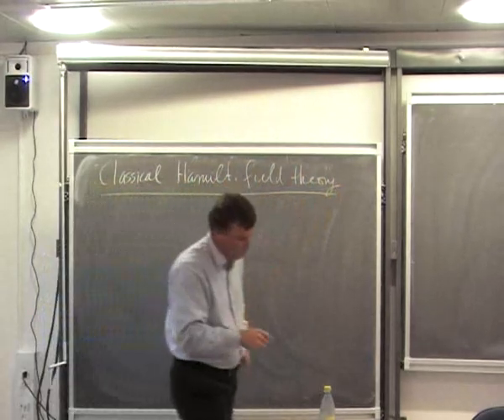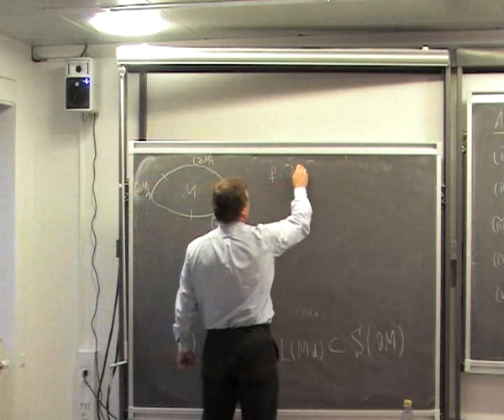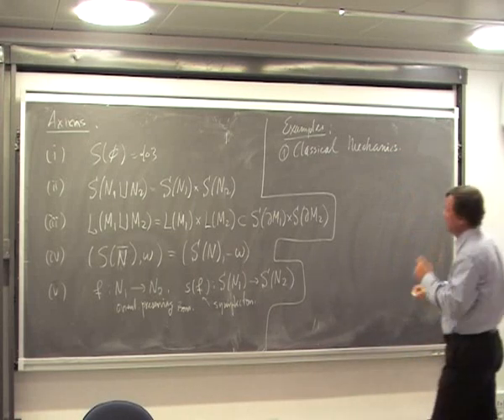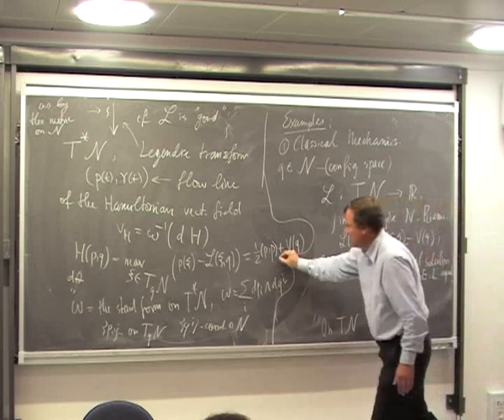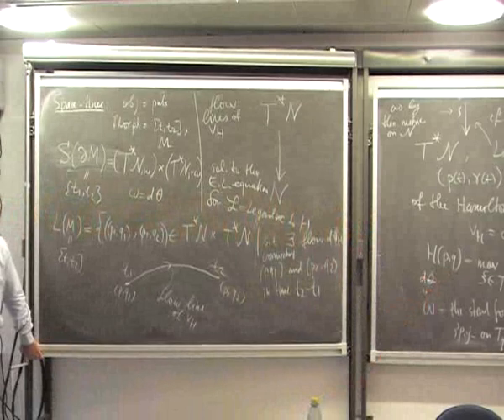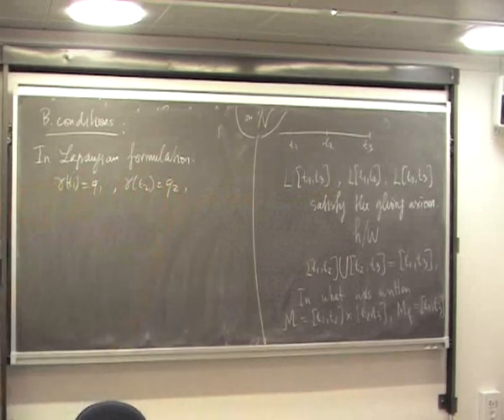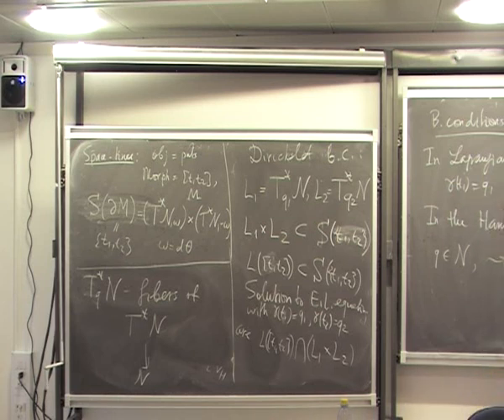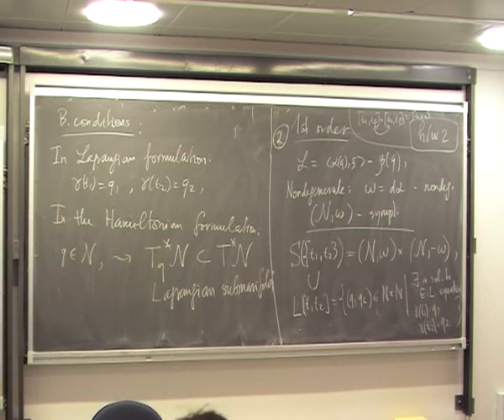Quantization of Gauge Systems - Reshetikhin - Lecture 4